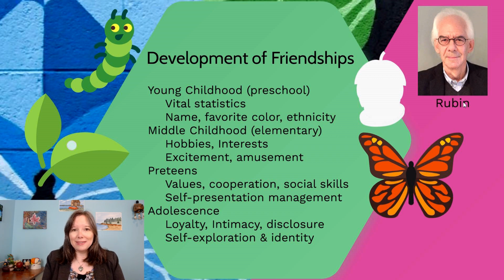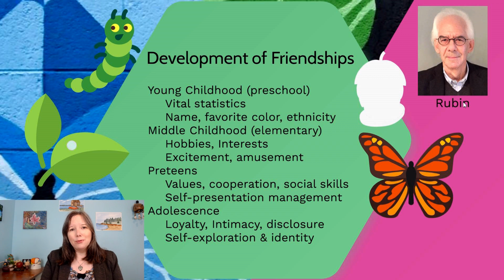Choosing Friends: Social Development, Friendships #1